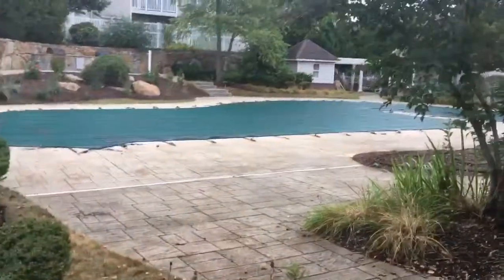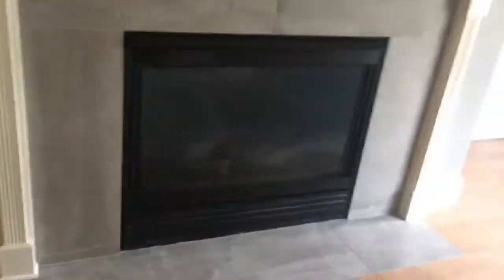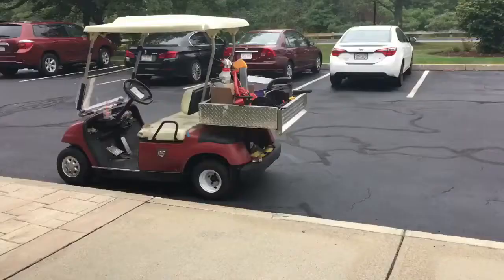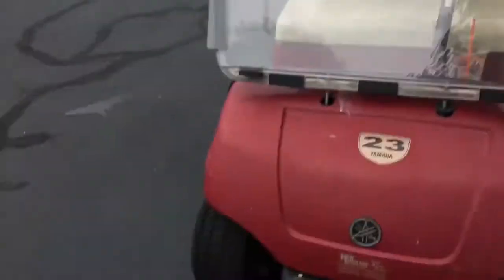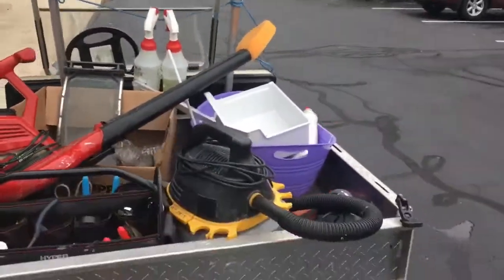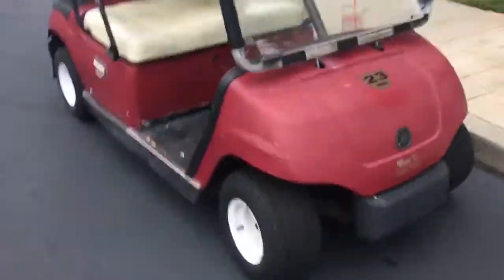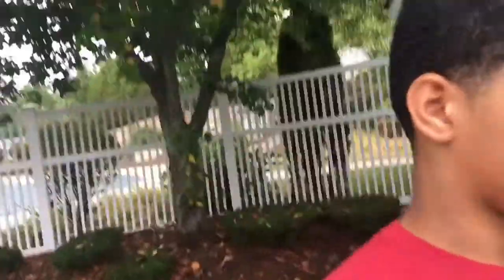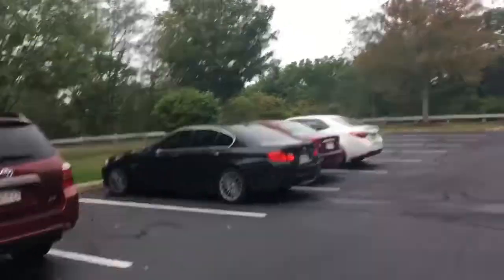Am I Moving ?? *( Private Basketball Court )*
Hey guys today I make the decision if I am moving or not .